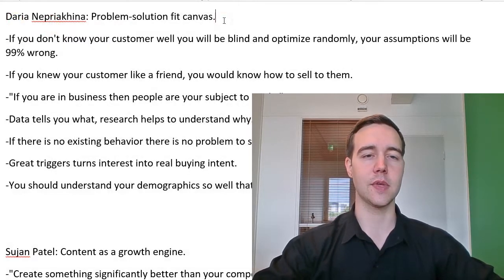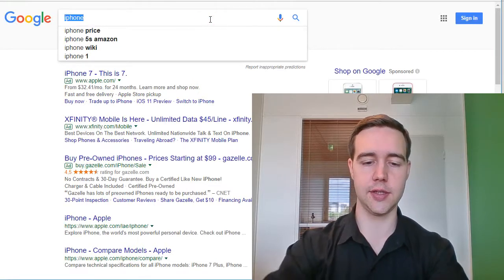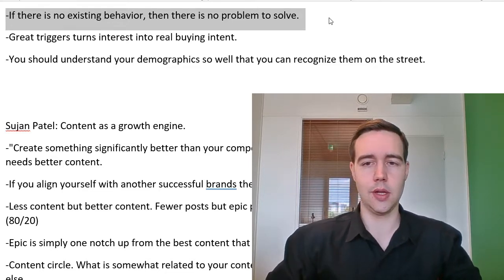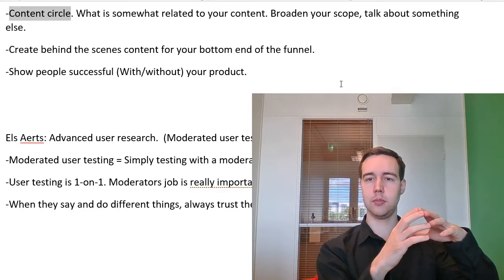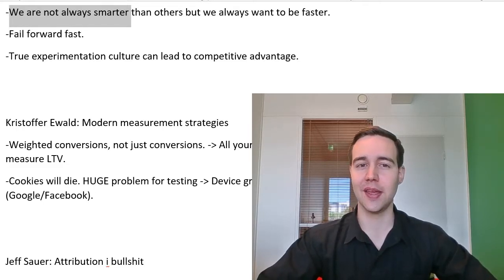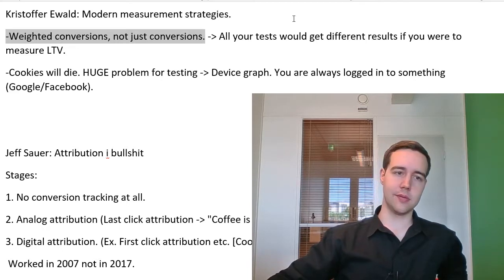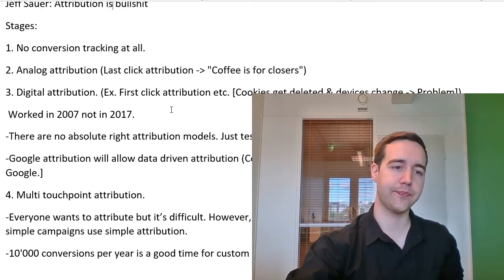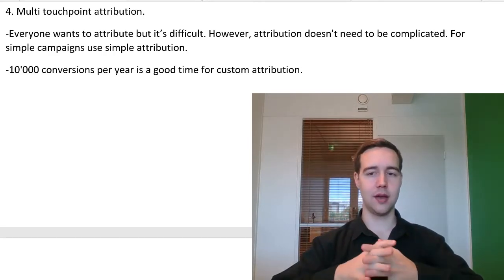My CRO & Traffic Conference Notes Explained In-Depth (Part2) - Digital Elite Camp 2017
On this series I cover my notes of Digital Elite Camp 2017.
These are notes  that I wrote down attending the event. On this series I open up my reasoning as to why I wrote down these specific things, go deep into some of the issues covered and go over how you can utilize these in your business as well.

If you want to skip to pointers that are most interesting to you, please note that I cover up the point that is furthest up on my screen.